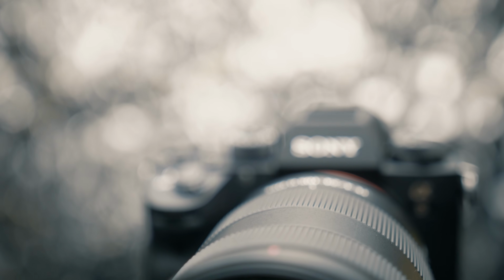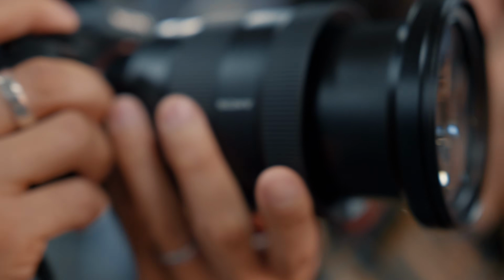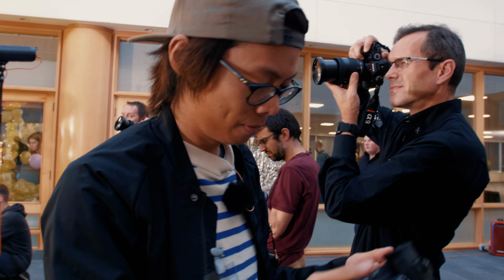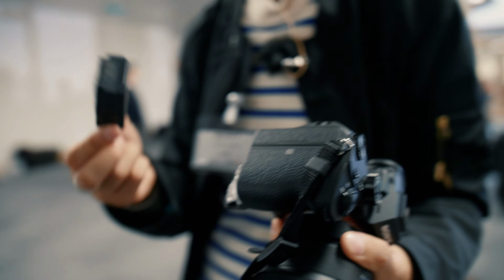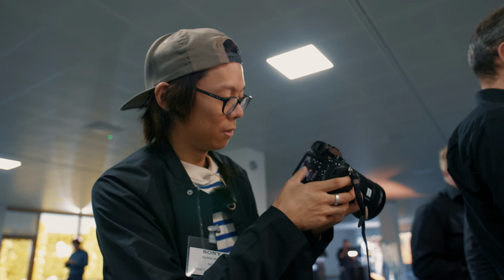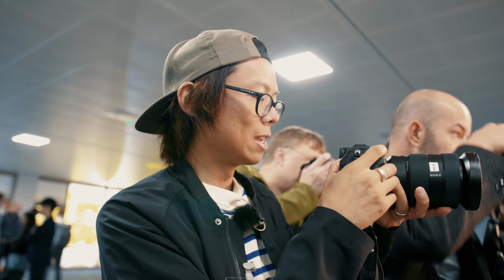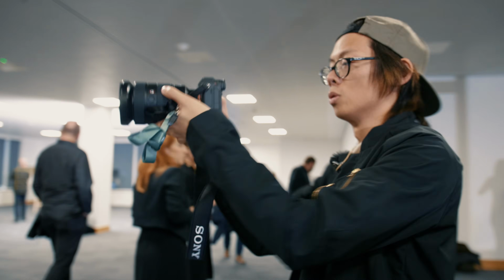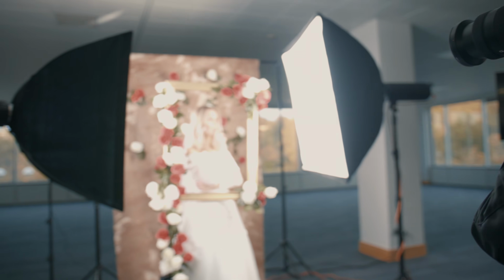Sony a7R III Hands-on Preview (& 24-105 f/4 G)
Sony's latest full-frame 42-megapixel, 4K mirrorless camera.